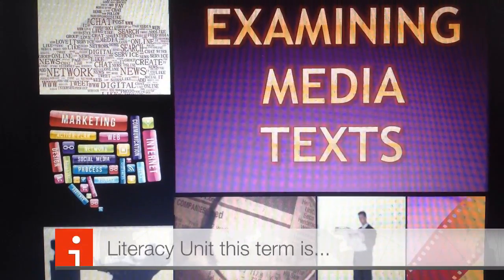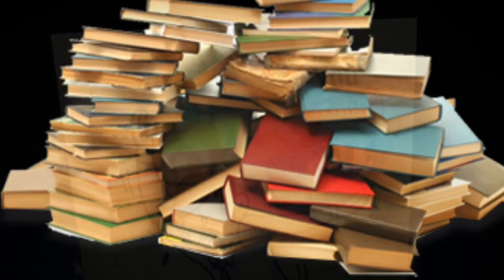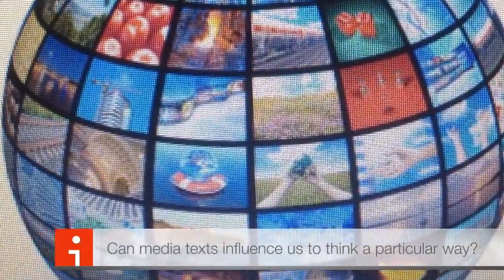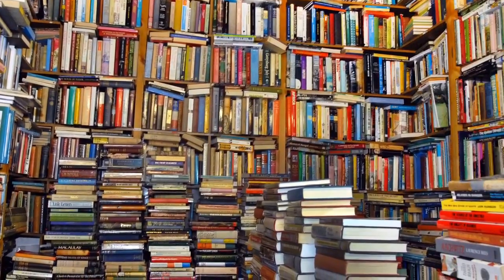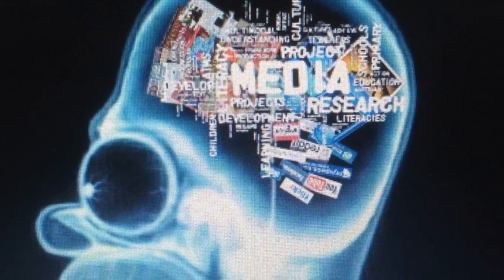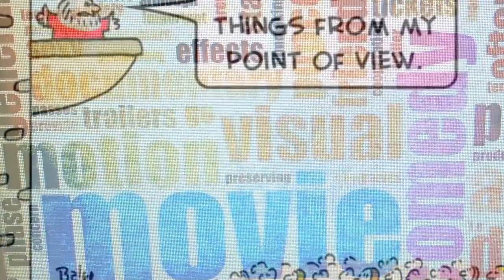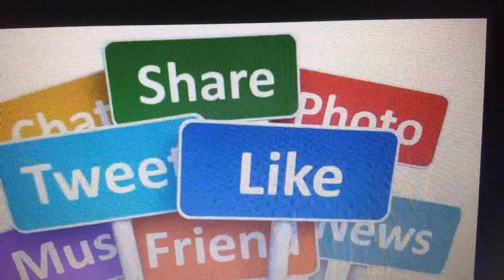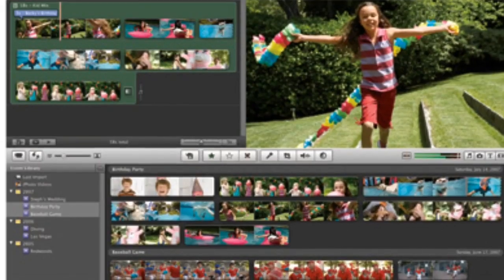Examining Media Text